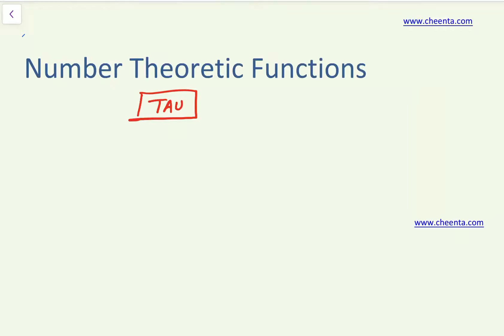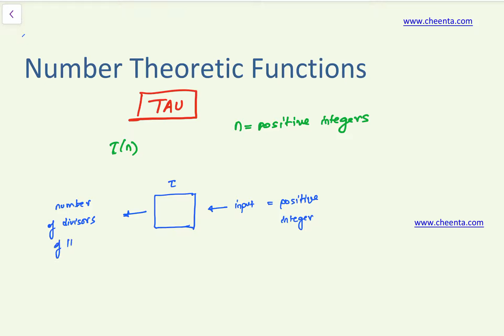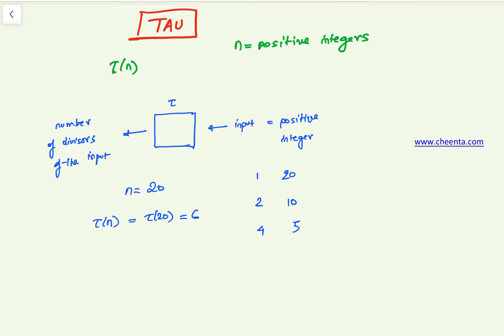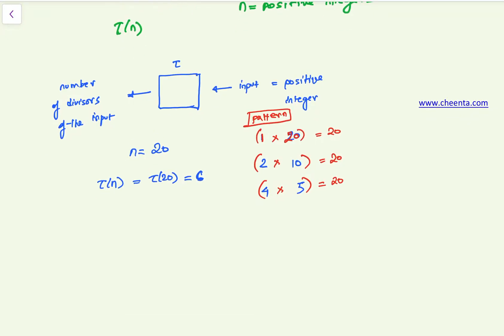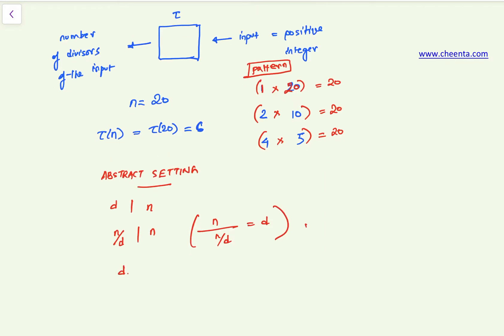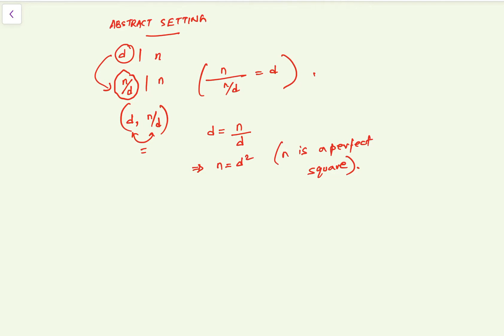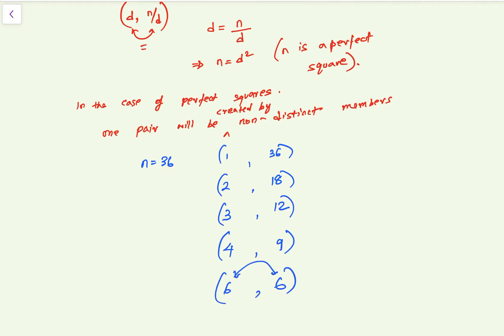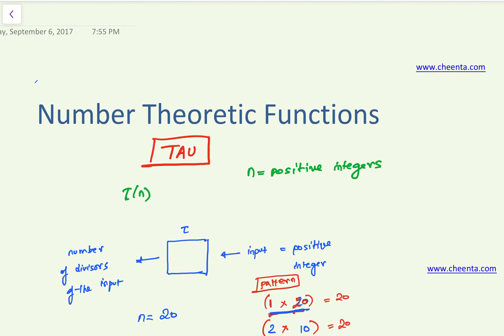Number Theoretic Functions 1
for free content and study material.

Let's discuss a problem from Number Theoretic Functions Part 1.

Happy learning!